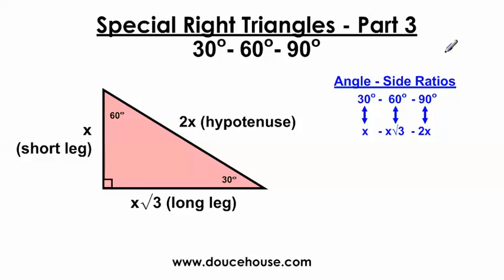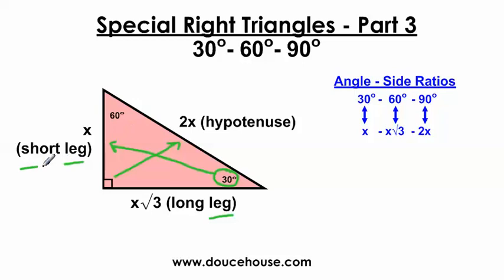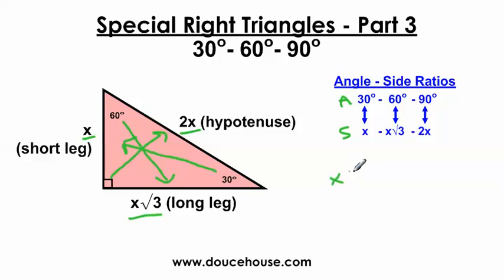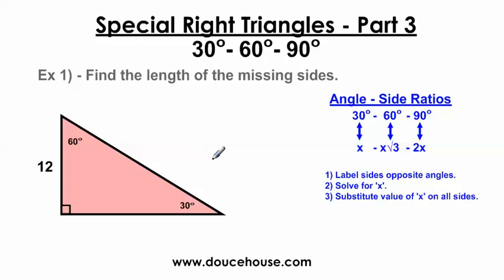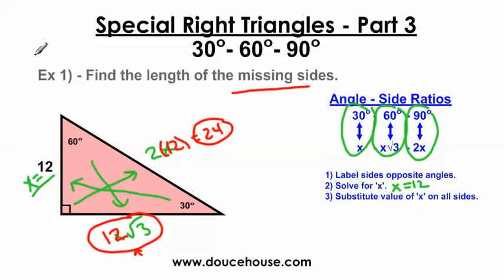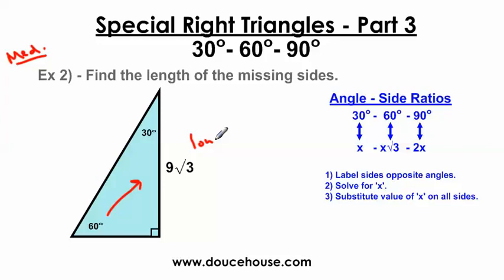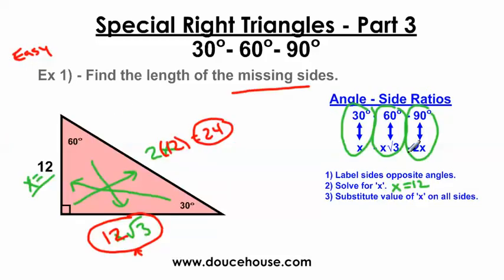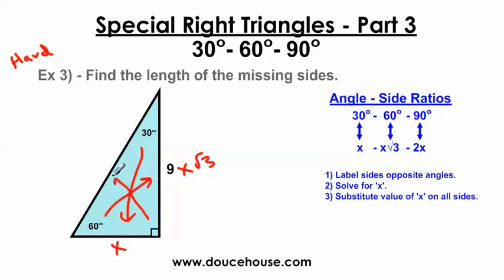Special Right Triangles - Part 3 (30-60-90)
for more videos like this.  In this video, I explain in more detail about the 30-60-90 special right triangle.  I also solve 4 different 30-60-90 right triangle problems that you will come across in your geometry class.